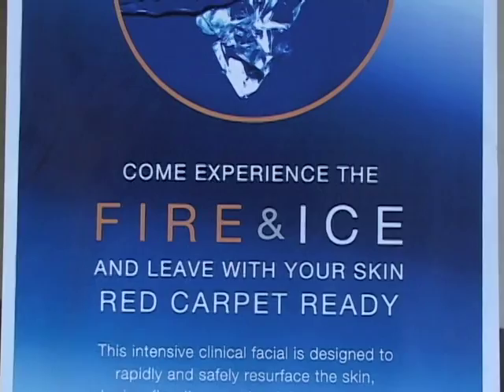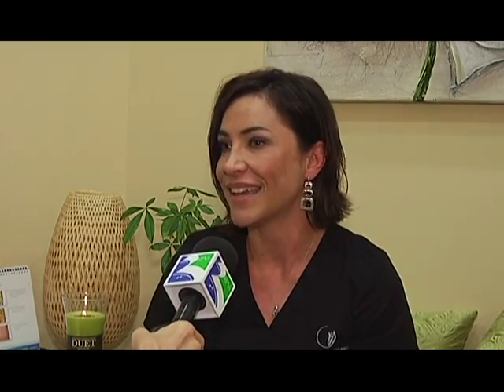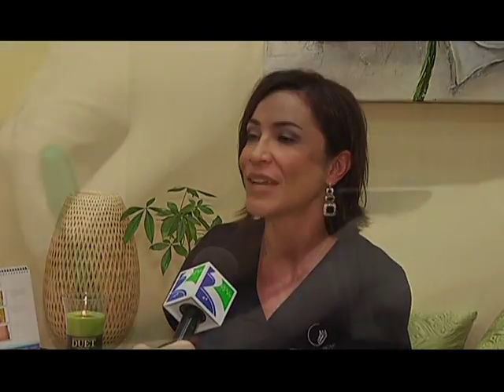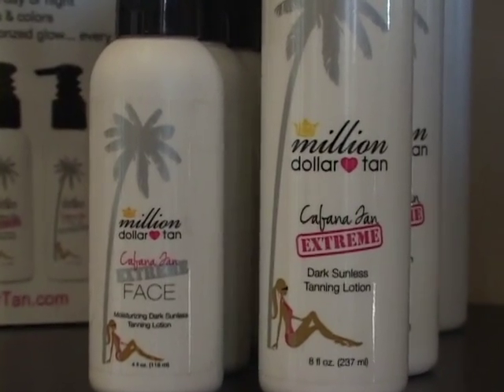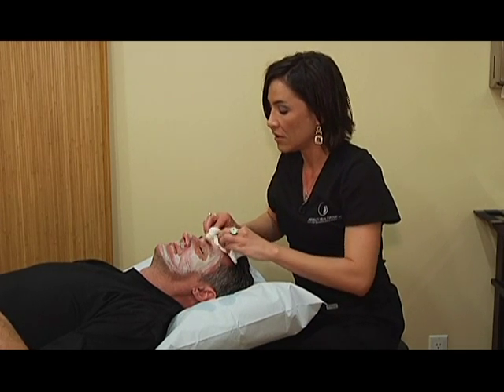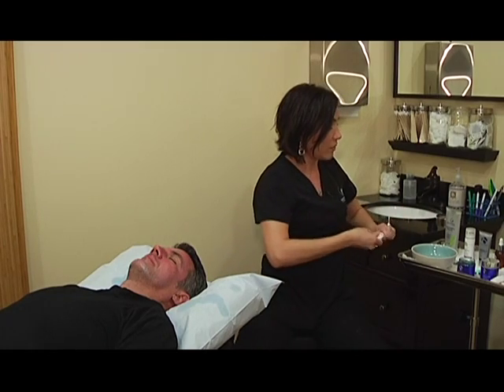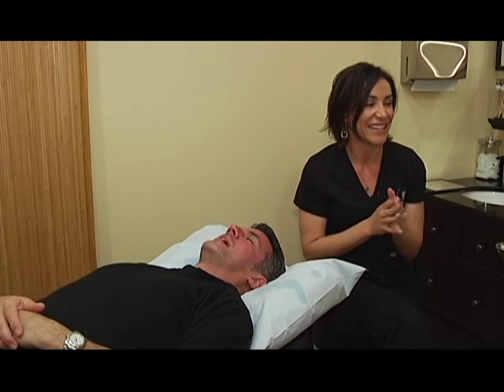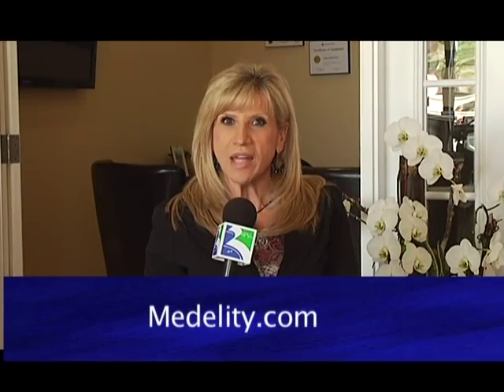"Around The Peninsula" featuring Medelity Medical.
Hosted by Maria Serrao, this episode of "Around the Peninsula" features Medelity Medical located in Golden Cove Plaza. The focus is on skin care such as peels, eye lash rejuvenation and Cool Sculpting. Medelity VP Lindsay MacFarland demonstrates a Red Carpet Peel and shows how Cool Sculpting can get rid of unwanted fat forever.